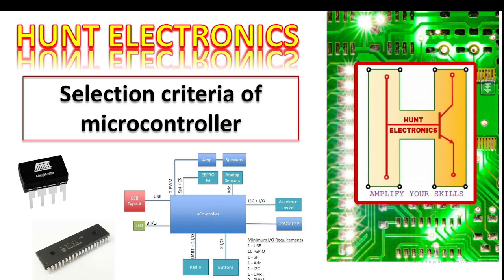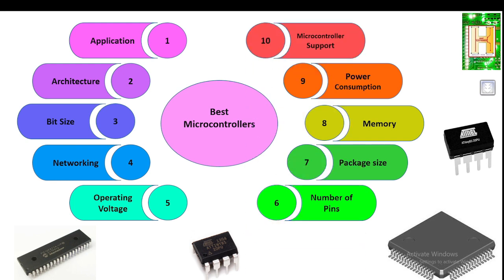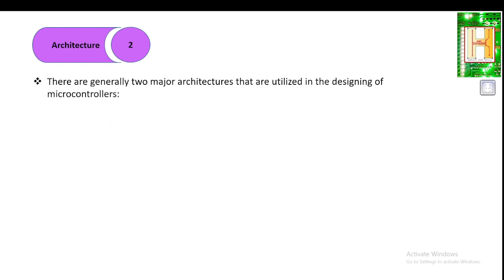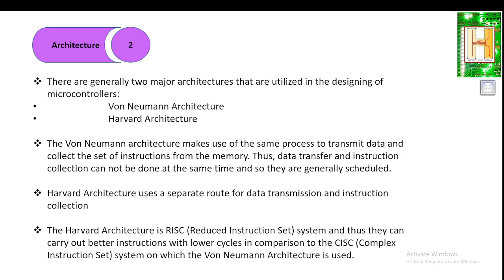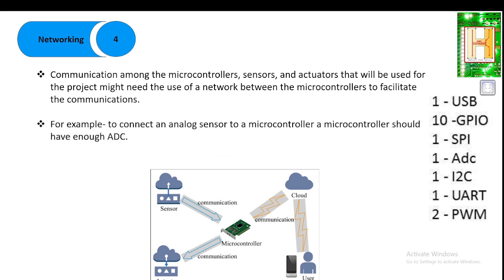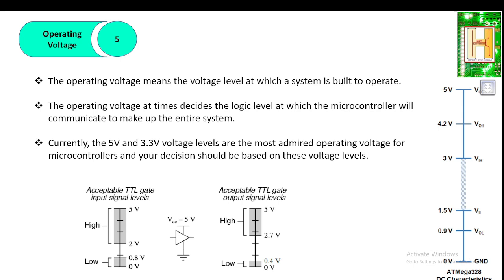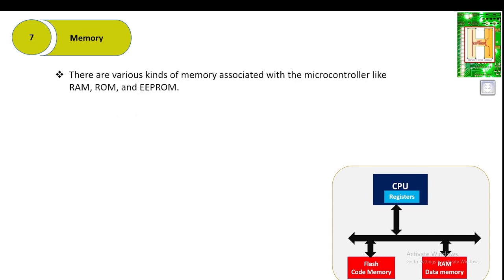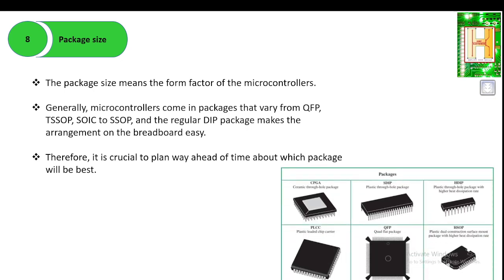Microcontroller selection criteria or Step to select microcontroller for projects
When designing an embedded system with an MCU, which one should you pick? This guide provides you with a quick overview to help you narrow down your choices.

A microcontroller (MCU), is the smallest and most basic computer. Running on a single chip, it has a CPU, memories (RAM and ROM), and interfaces (input/output ports) for additions like video, audio, USB, and cameras. Unlike a microprocessor, which serves more generalized applications, a microcontroller aims at more specific applications.

A microcontroller has many uses: in consumer electronics like toys and appliances, in communication devices like cell phones and computers, and in medical instruments like ECG machines and monitors. Also, in industrial settings, it can be used to control temperature or pressure, count time, measure speed, or activate the braking system. Because microcontrollers are suitable for specific tasks, it is essential to choose a microcontroller that is most appropriate for a project. There are many factors to consider.